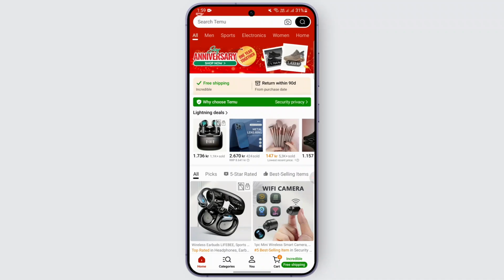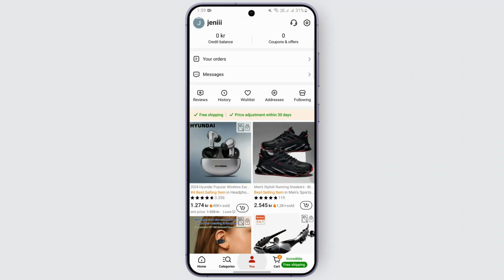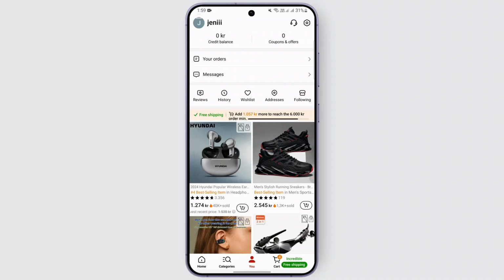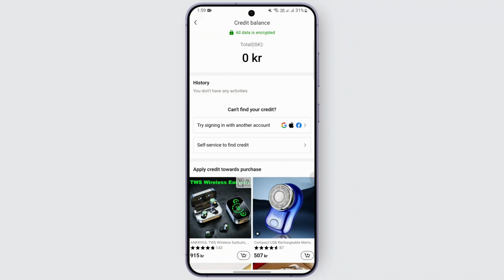How to Check your Credit Balance on Temu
How to Check Your Credit Balance on Temu (2025)!
Need to check your credit balance on Temu? This video will guide you through the steps to check your credit balance quickly and easily. Whether you're asking, "How do I check my credit balance on Temu?" or need help with your Temu account, this tutorial has you covered. Learn how to check your credit balance on Temu and manage your account effectively. Watch now to see how you can check your credit balance on Temu today!

Timestamps:
00:00 How to Check Your Credit Balance on Temu
00:10 How Do I View My Credit Balance on Temu?